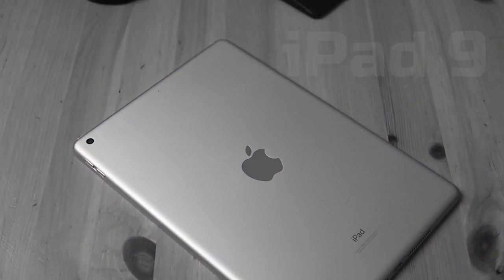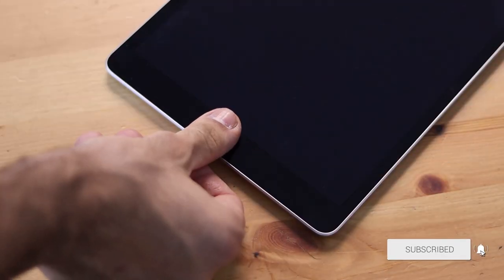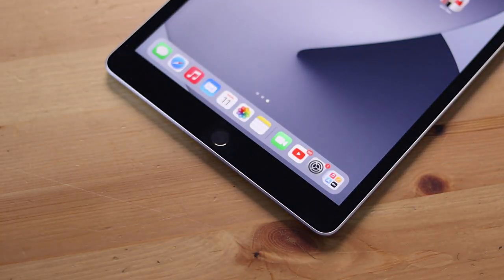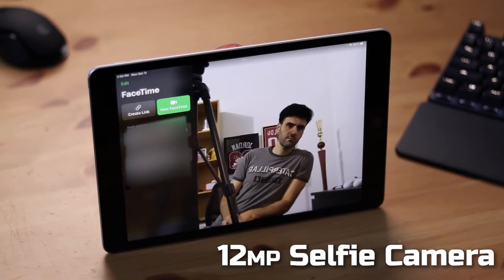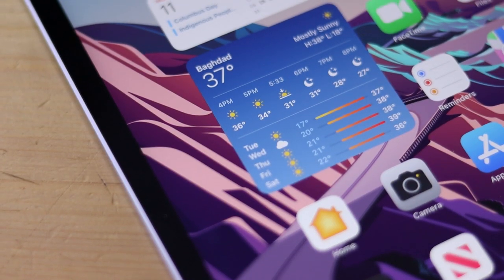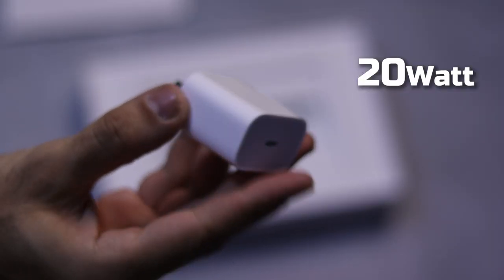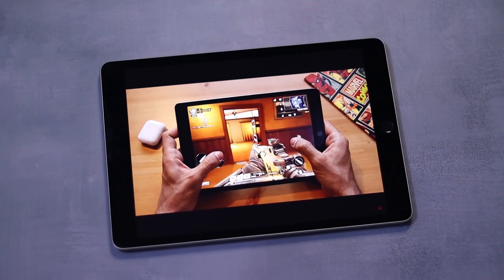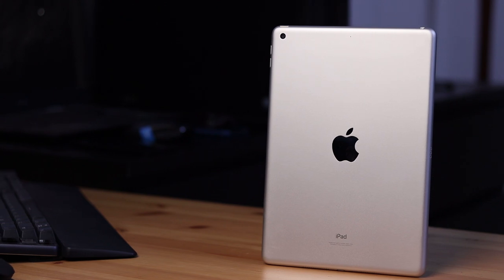iPad9 in 3 Minutes [English]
In this video i am gonna tell you why the iPad9 is a great catch !

Follow us on Clubhouse : @hishtech9